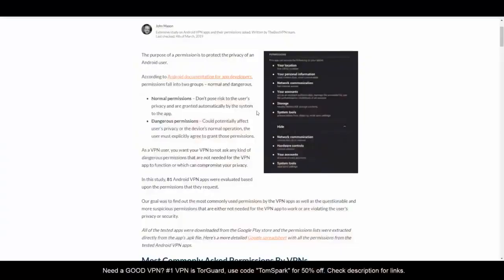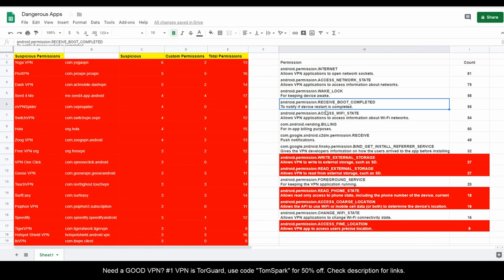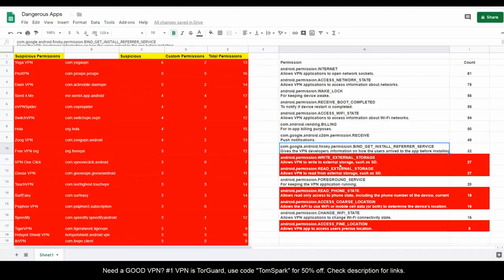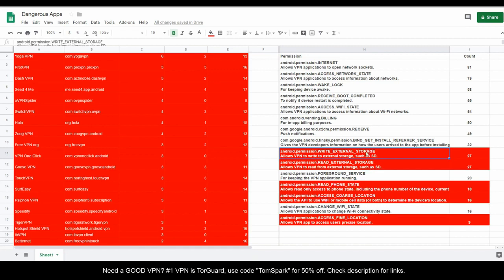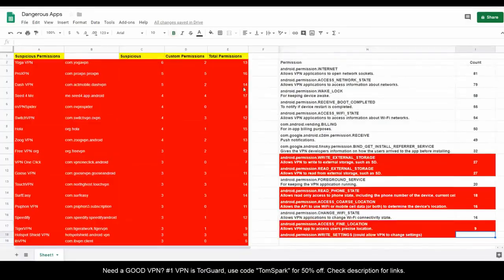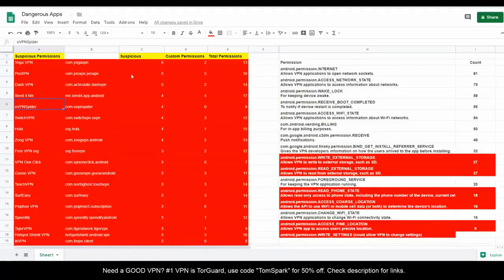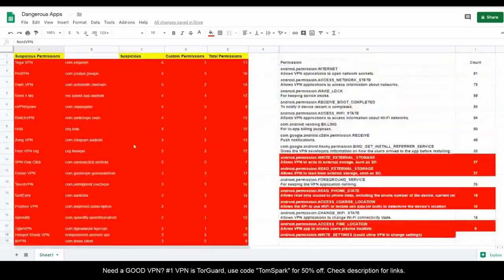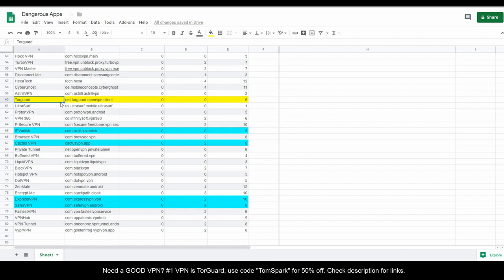Which Android VPN Apps are SAFE Lastest Update 16 August 2019 Lastest Update 15 August 2019 L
Attention: CHEAT WORK WITH ONLY THROUGH GreatVPN application If you not install Great VPN application Cheat is not work! You need first GreatVPN application (Other way CHEAT NOT WORK WITHOUT VPN) You can download FREE GreatVPN application After you install GreatVPN app you should get cheat loader APK